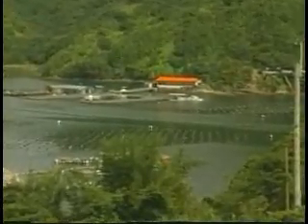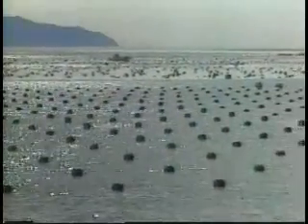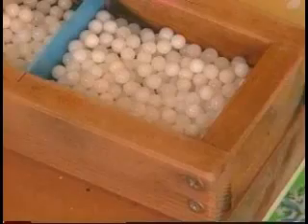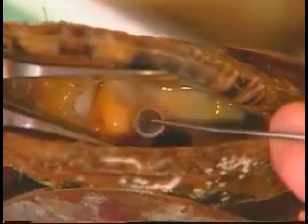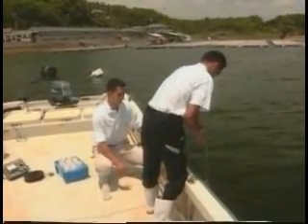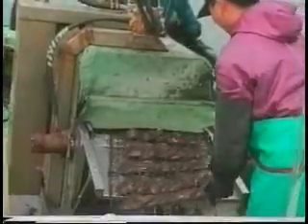Japanese Akoya Cultured Pearls 1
How to make Japanese Akoya Cultured Pearls as cultivation, farm, manufacture, merchandise.
KOBE PRECIOUS PEARL & CO., LTD.
manufacturers & exporters of cultured pearls